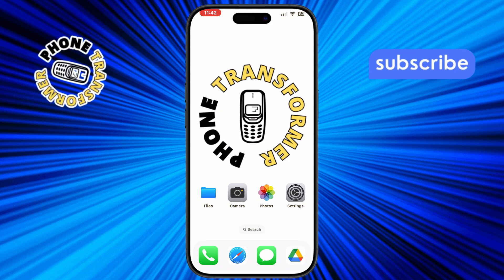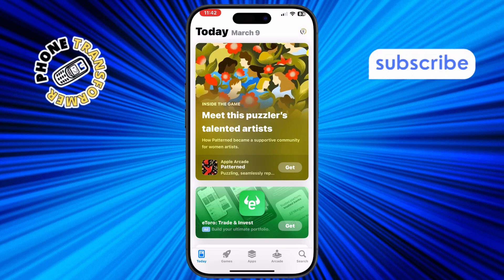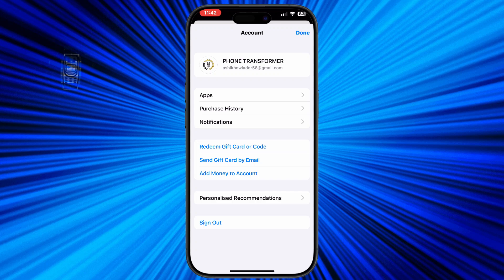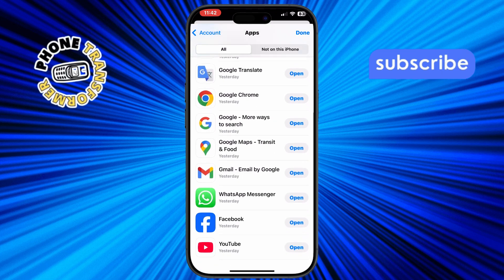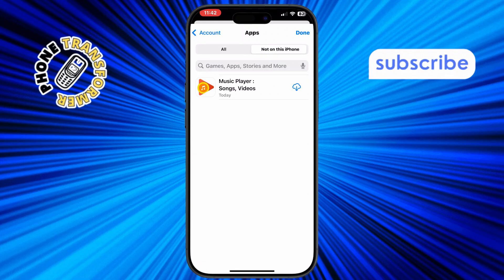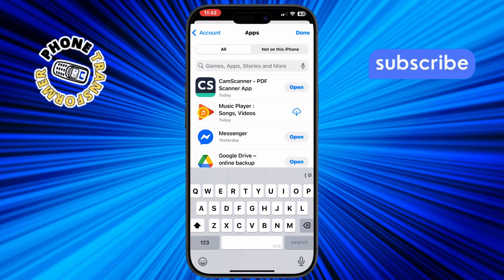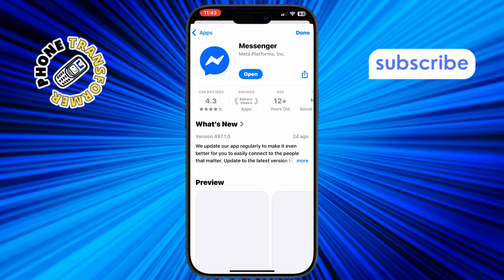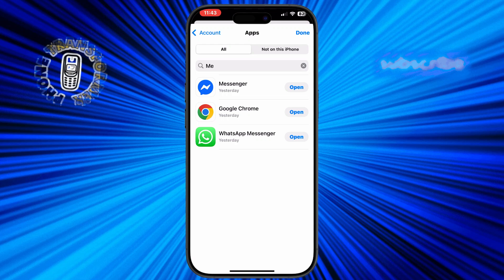How to See When an App Was Last Downloaded on iPhone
Have you ever wondered when you last downloaded an app on your iPhone? It's easy to lose track of when apps were added, especially if you've had your device for a while. Knowing this information can help you manage your storage and keep track of app updates. In this video, we'll discuss how to find out the exact date an app was last downloaded.

- how to check app download date iPhone
- find out when app was last downloaded iPhone
- iPhone app download history
- see app installation date iPhone
- how to manage app downloads iPhone